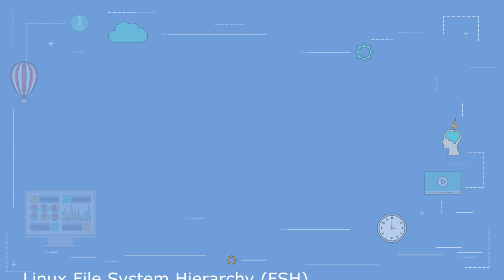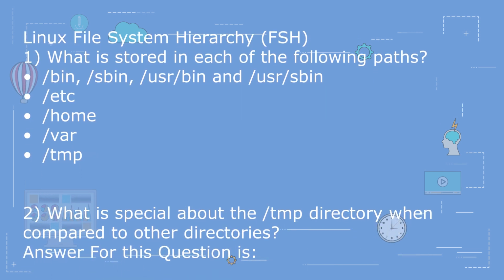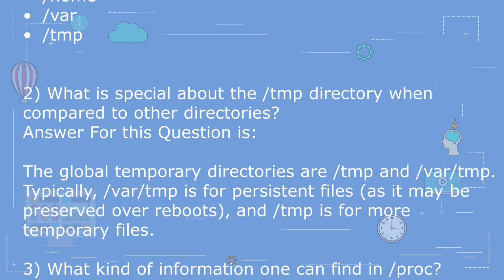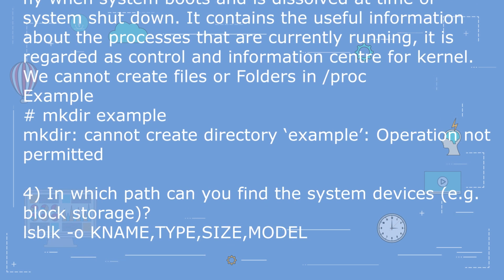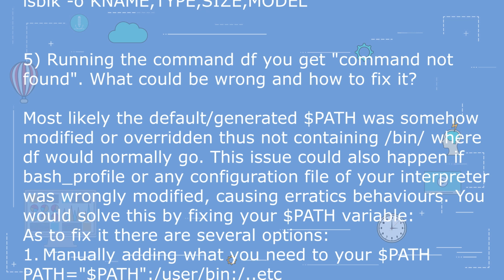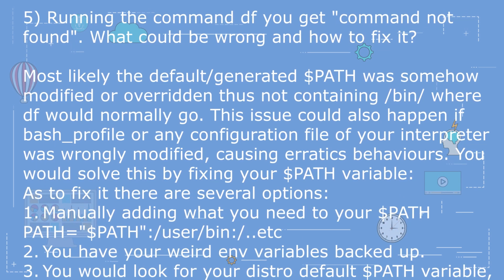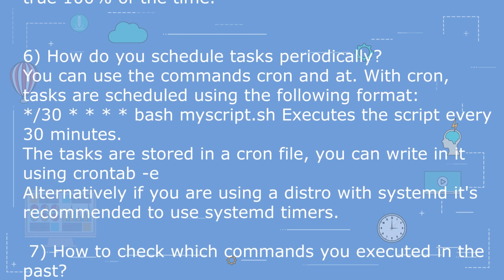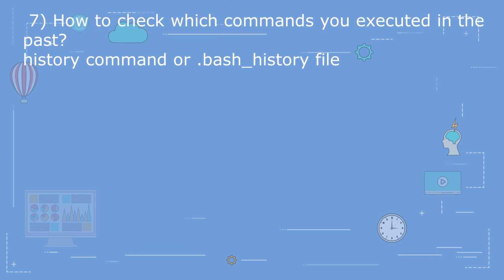Linux Interview Series - AI Voice - 02 | Linux File System Hierarchy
Join Memberships.